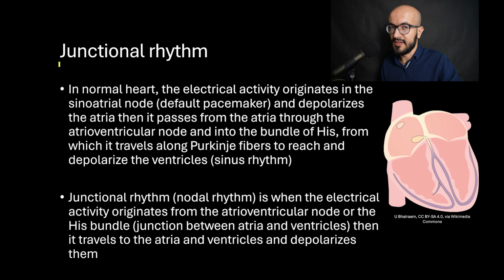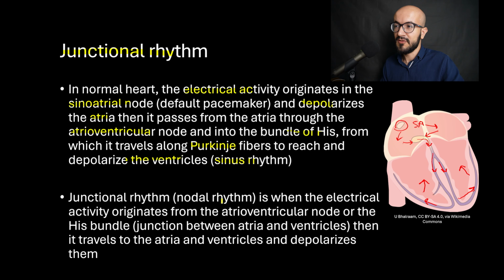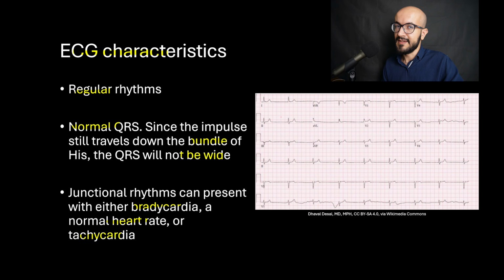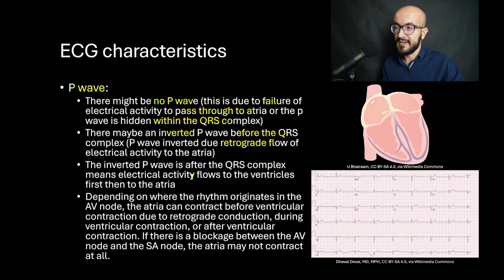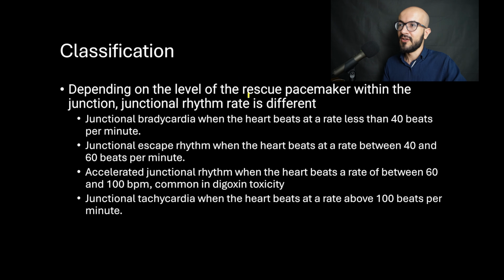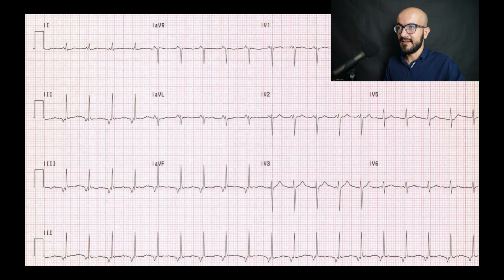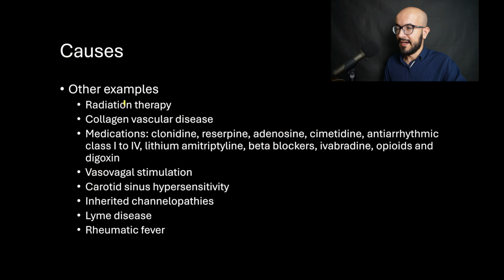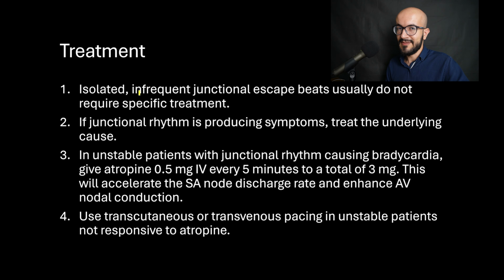Junctional Rhythm: Pathophysiology, ECG Characteristics, Classification, Causes and Treatment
In this video, I talk about junctional rhythm, First I explain how it occurs, its ECG characteristics, Examples, Causes, patient presentation and Treatment
Video Chapters
0:00 Introduction
2:42 ECG Characteristics
6:22 Classification
8:28 Causes
10:48 Presentation
11:27 Treatment